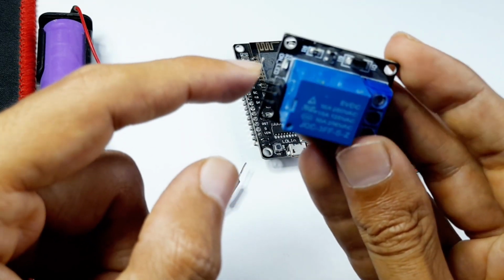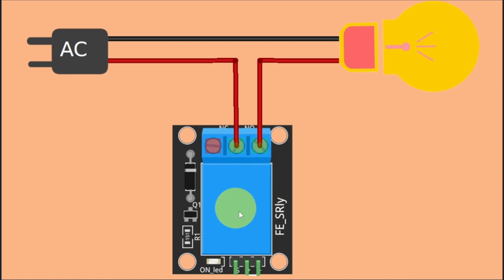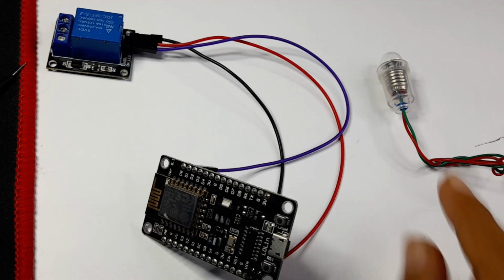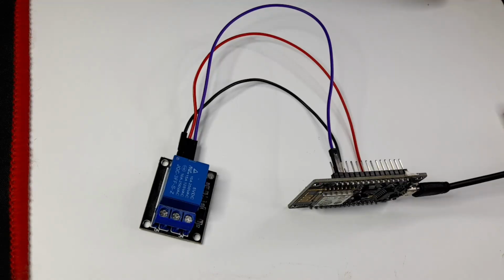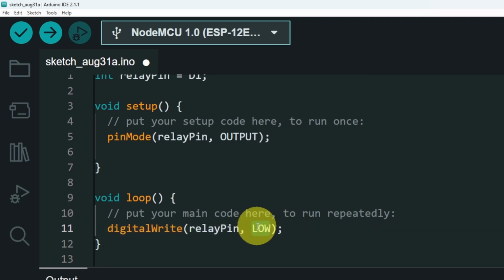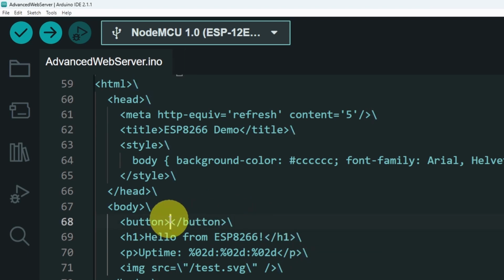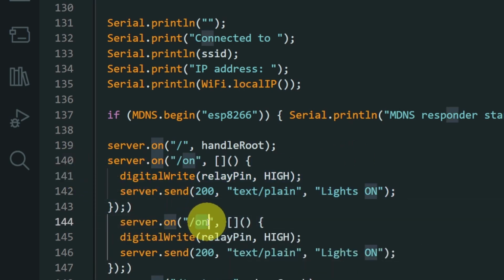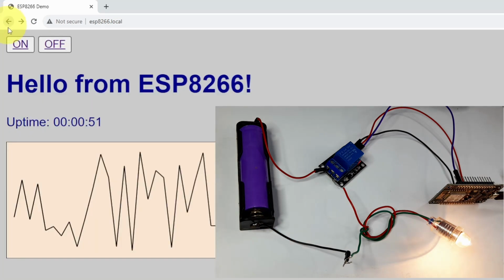Ultimate ESP8266 Relay Control: IoT High Voltage Devices via WiFi!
Welcome to our comprehensive guide on using the ESP8266 microcontroller with a relay board to seamlessly control high voltage devices over WiFi. Whether you're a DIY enthusiast or a seasoned IoT developer, this tutorial will walk you through the entire process, step by step.

Relays are electronic switches that allow a low voltage output from an ESP8266 or an Arduino to control a much more powerful circuit like a 12V Solenoid lock, a 24V motor, or even your home 220V AC mains supply.

⚠️ WARNING ► We may use High Voltage which if incorrectly or improperly used could lead to injuries or even death. So, be very very careful.